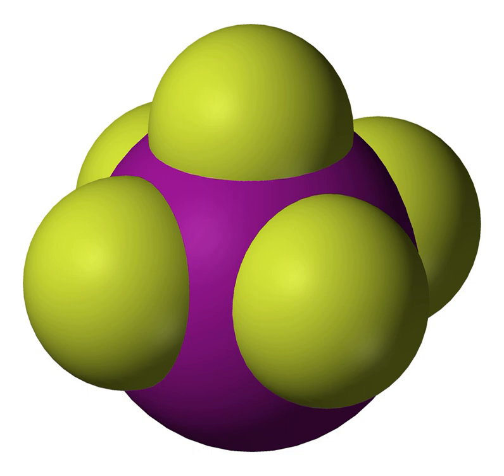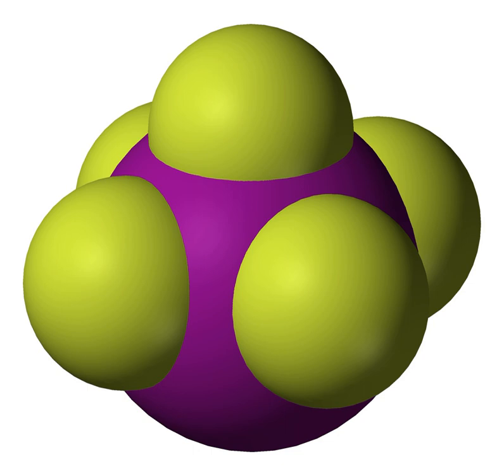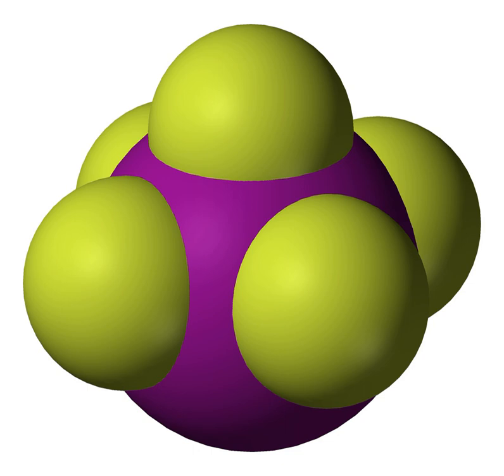Iodine pentafluoride | Wikipedia audio article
This is an audio version of the Wikipedia Article:
Iodine pentafluoride

SUMMARY
Iodine pentafluoride is an interhalogen compound with chemical formula IF5. It is a fluoride of iodine.  It is a colorless or yellow liquid with a density of 3.250 g cm−3. It was first synthesized by Henri Moissan in 1891 by burning solid iodine in fluorine gas. This exothermic reaction is still used to produce iodine pentafluoride, although the reaction conditions have been improved.
I2 + 5 F2 → 2 IF5